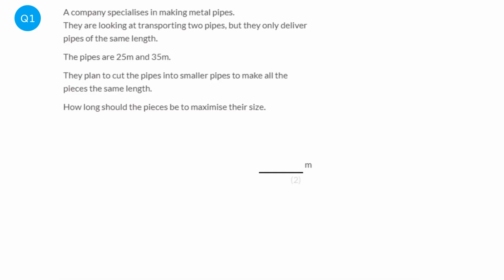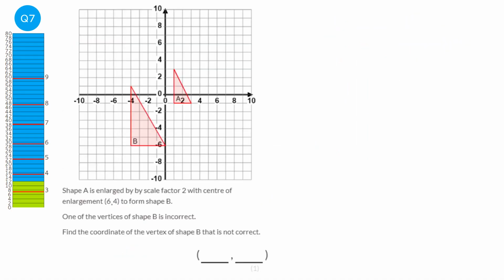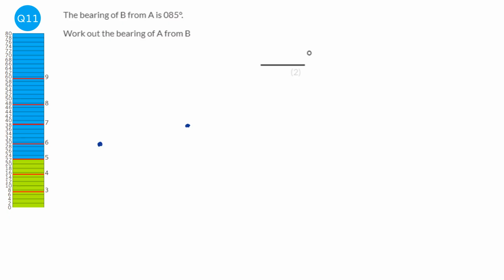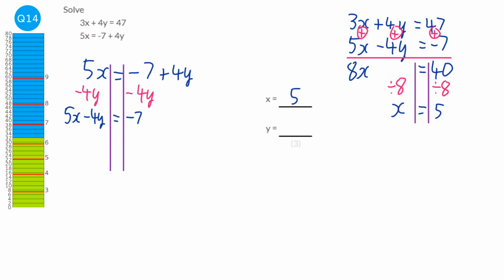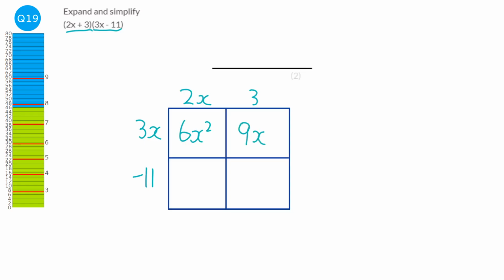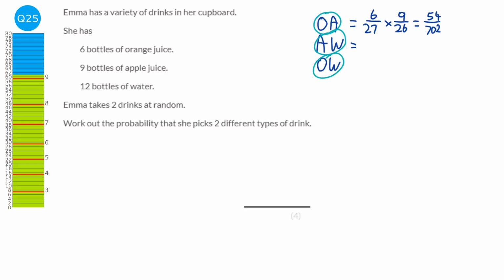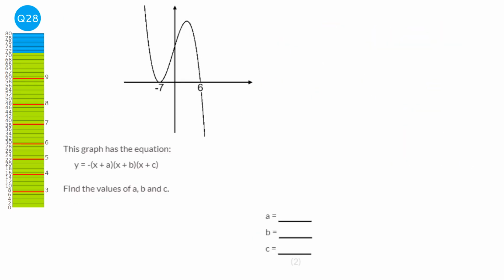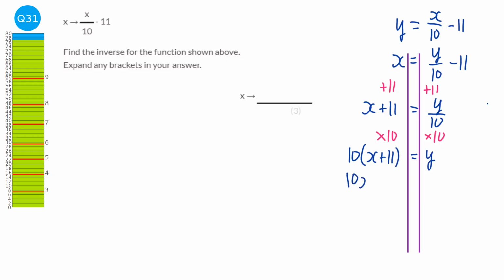Nov 2025 Predicted Maths GCSE Paper 2 Calculator AQA (Higher) Calculator Exam 8300/2H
This is the onmaths.com predicted paper for Nov 2025 AQA Maths GCSE Higher Paper 2 Calculator.

00:00 Introduction
00:24 Q1 Factors and Primes: HCF From Worded Problem
01:59 Q2 Real-Life Graphs: Name Function To Model Data
03:28 Q3 Ratios: Given amount different between parts
04:57 Q4 Bearings: Find Bearing For Boats At Sea
06:41 Q5 Handling Data: Find Given-That Probability From Two Way Table
07:06 Q6 Compound Measures: Using Kinematics Formulae (vuas) (u gt 0) With Rearranging
08:57 Q7 Transformations: Find Incorrect Coordinate From Enlargement
09:49 Q8 Averages: Applied Mean from Grouped Frequency Table
12:53 Q9 Circles: Area of Circle In Shaded Trapezium
15:15 Q10 Volume And Surface Area: Cylinder Volume Problem
17:10 Q11 Bearings: Find A From B, Given B From A Without Diagram
18:54 Q12 Area and Perimeter: Trapezium, Tiles and Money Problem
22:09 Q13 Angles: Find Angle In Isosceles Next To Parallelogram
24:24 Q14 Simultaneous Equations: Rearrange Then Solve
26:55 Q15 Similarity And Congruence: Similar Triangle in Triangle Give Ratio Scale Factor
28:43 Q16 Venn Diagrams: Interpret Without Venn Diagram
31:01 Q17 Algebraic Indices: Find Area Of Square Given Perimeter Using Algebraic Indices
32:35 Q18 Transformations: Draw Translation By Adding Vectors
33:55 Q19 Quadratics: Expand (cx + a)(dx - b)
34:59 Q20 Quadratics: Factorise x^2 - c (Difference of Two Squares)
36:03 Q21 Accuracy: Find Error Interval From Percentage
36:50 Q22 Cumulative Frequency: Create Boxplot From Cumulative Frequency Graph
38:48 Q23 Quadratics: Solve ax^2 - bx - c = 0
40:30 Q24 Proportion: Inverse Proportion - Derive Equation With Cube Root x
41:44 Q25 Probability: Conditional with 3 options
44:47 Q26 Algebraic Fractions: Solve Algebraic Fraction With Single Bracket Quadratic
49:32 Q27 3D Right-Angles: Find Simple Angle In Cuboid Using Trigonometry
51:31 Q28 Non-Linear Graphs: Find Cubic Equation From Sketch (2 Solutions)
54:20 Q29 Vectors: Find Mid-Length Vector From Triangle
57:01 Q30 Non-Linear Graphs: Find Turning Point From Positive Quadratic (a=1)
58:55 Q31 Function Notation: Find Advanced Inverse Function With Different Notation
01:00:18 Outro